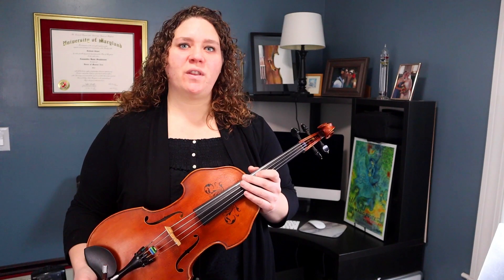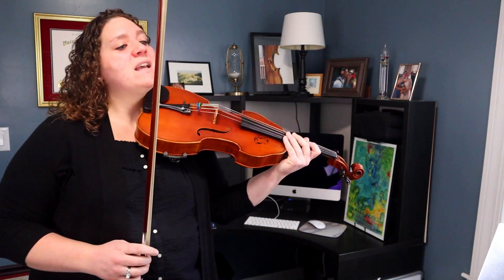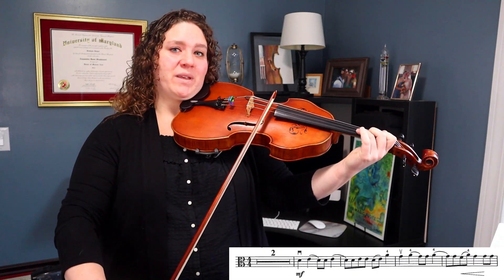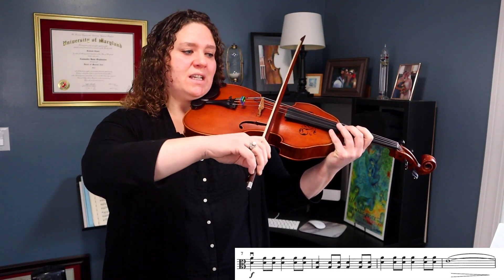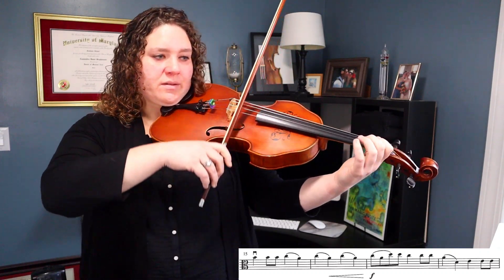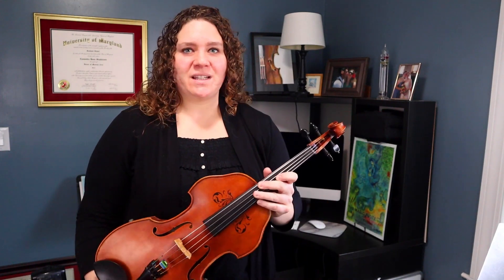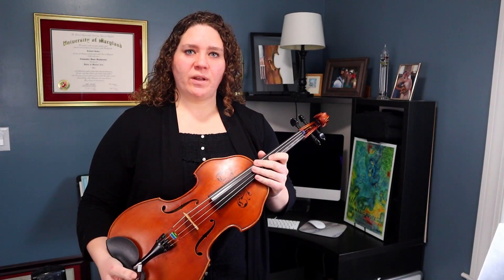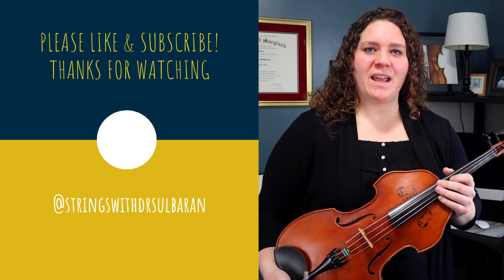Dance- 6 Miniatures for Viola & Piano // Solos for Young Violists, Book 1, Tutorial & Play-Through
Welcome, violists!
In this video, we're working on the sixth song from the book Solos for Young Violists by Barbara Barber, titled "Dance". This is the first movement from Six Miniatures for Viola and Piano by Violet Archer.
Grab your pencil and get ready to mark your part, or skip ahead to the slow or at-tempo play-through!
For the SLOW play-through, skip to 6:48
For the AT-TEMPO play-through, skip to 8:02

SHOULDER RESTS
Collapsible Kun

STRINGS I USE
Evah Pirazzi
Larsen A

ROSIN
Pirastro Goldflex

BOW HOLD TOOLS
I recommend watching this video first to see how these tools can help with your bow hold

Pencil Grips
Finger Separators
Wine Charms

If you are interested in PRIVATE LESSONS, or for more information about me, check out my

Not sure where to buy or rent a quality INSTRUMENT?